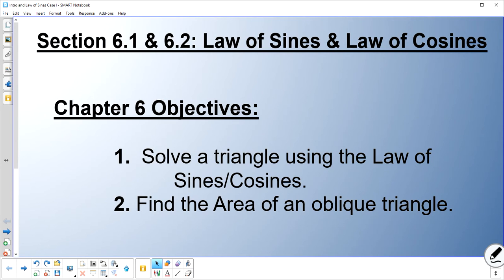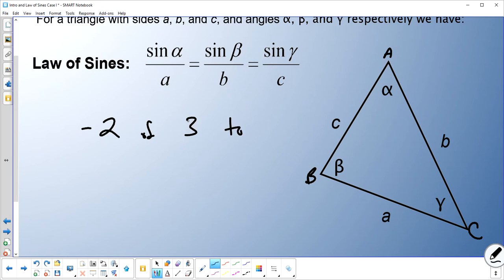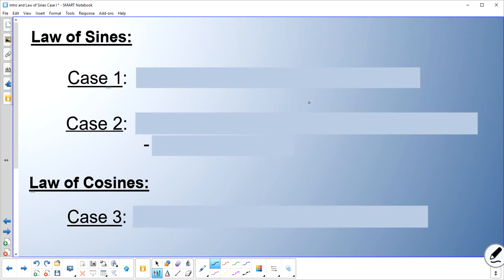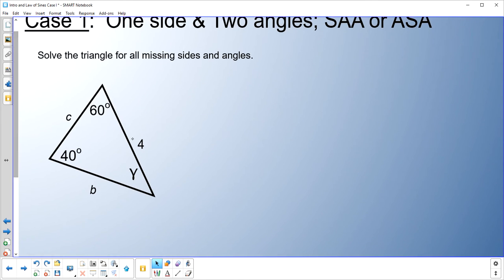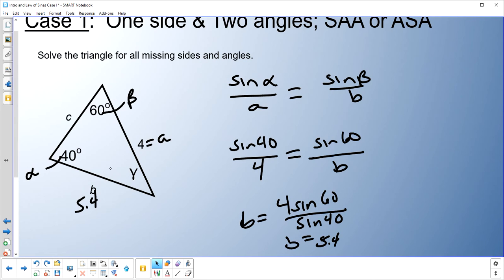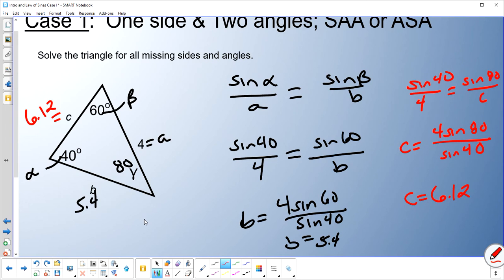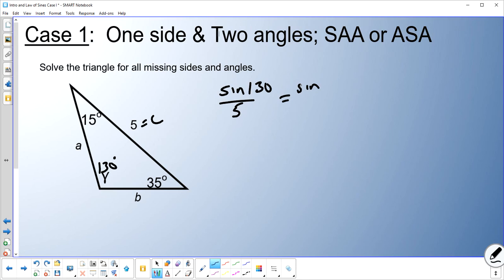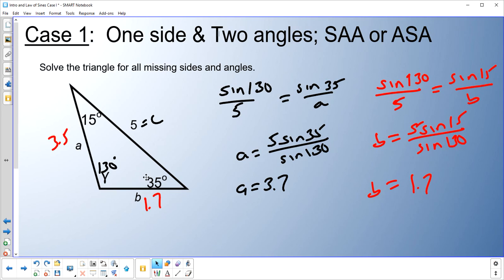Law of Sines Consine Case I